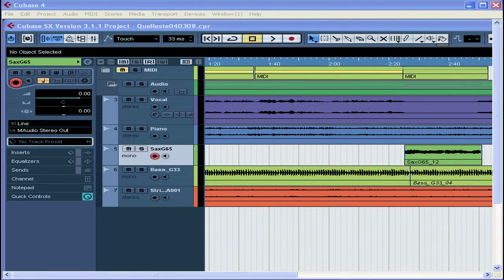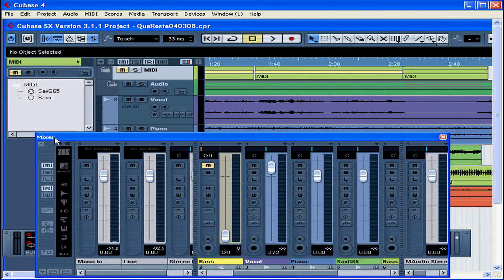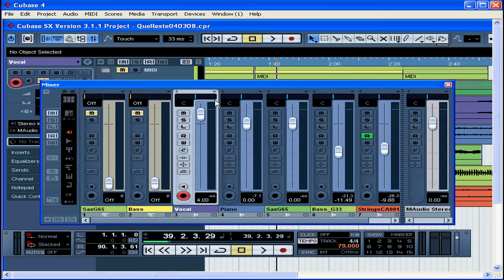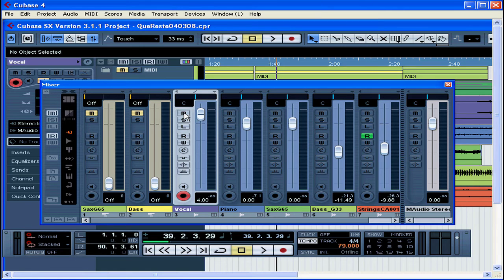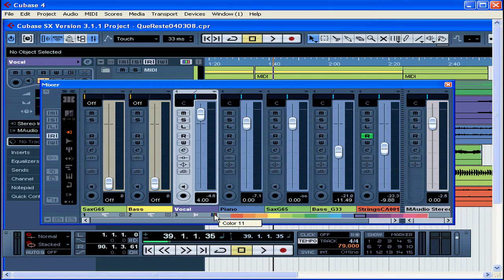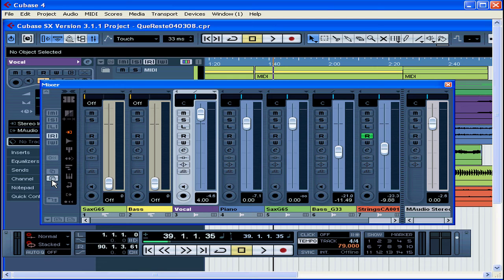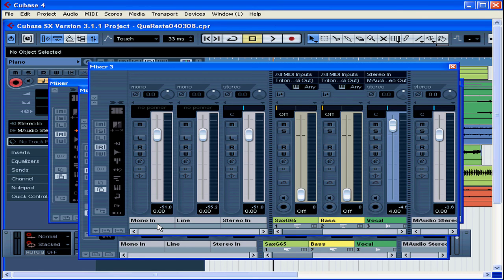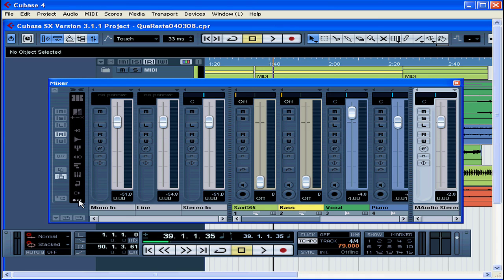41 Cubase 4 video tutorial course Mixer Window